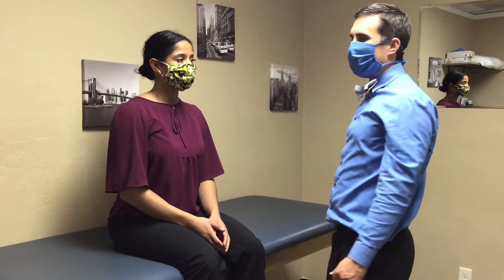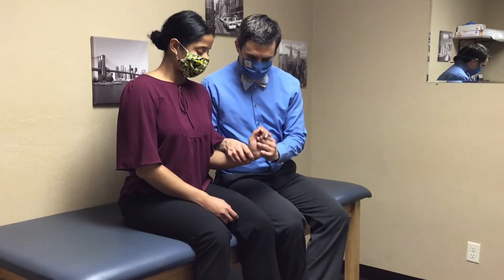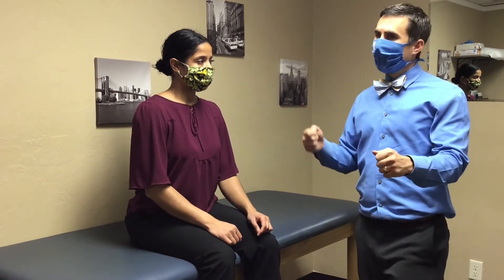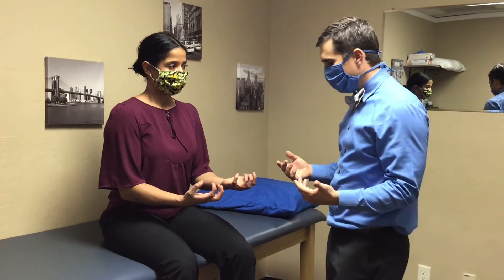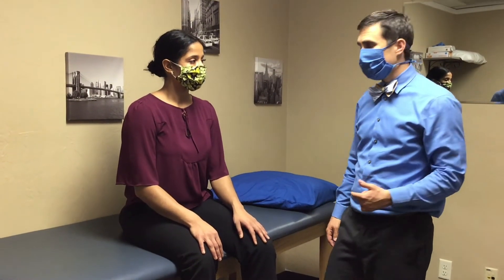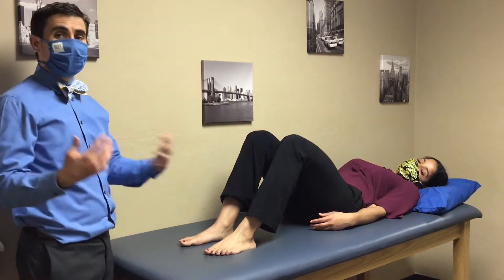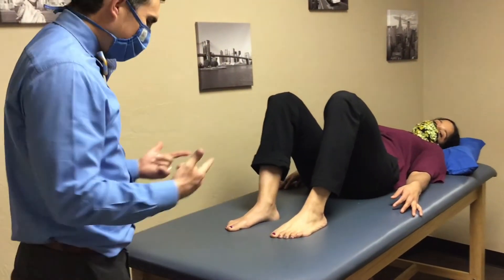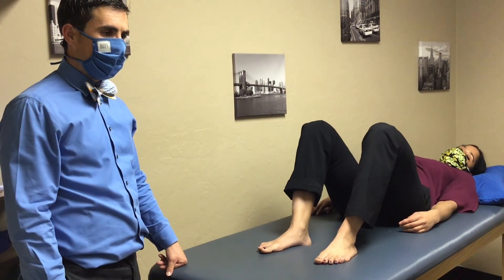Myotome testing by an expert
Dr. Nick Rainey, physical hterapist, demonstrates cervical and lumbar myotome testing with details of how an expert does it. He describes how to make sure that the patient and you both agree on which motions are weak so that way any progression or regression that occurs can be noted by both of you. He also discusses how to perform tests for maximum patient comfort. Maybe most importantly, Dr. Rainey describes how to find weakness that isn't obvious especially when doing testing as it is taught in most educational programs.